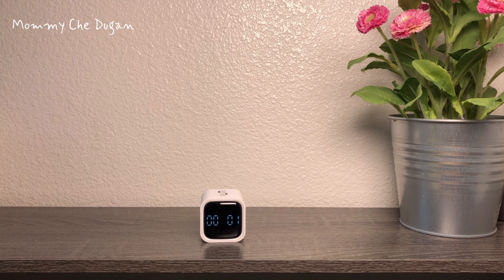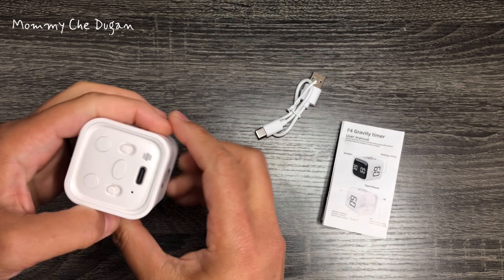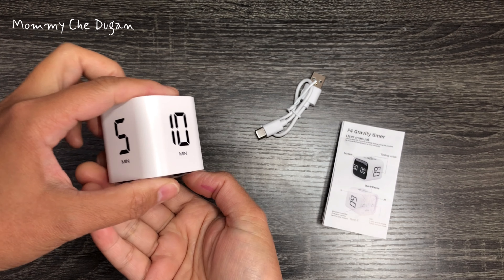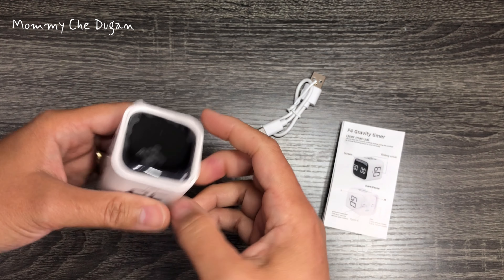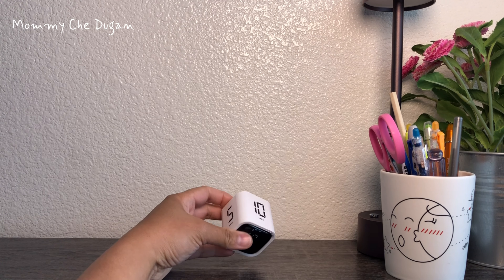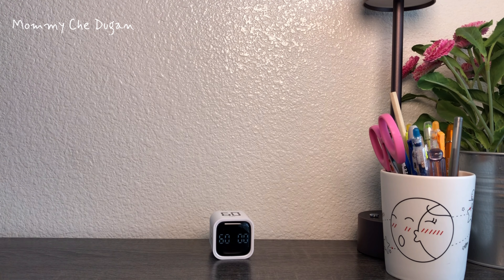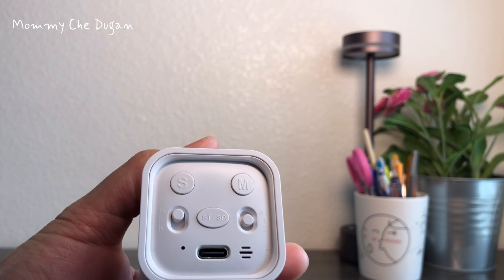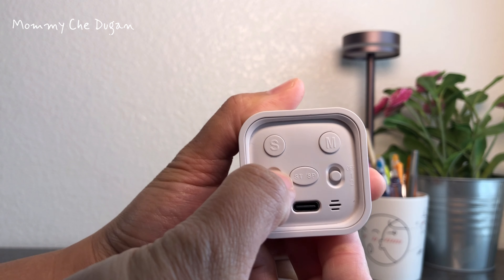Cube Timer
Cube Timer,Rotation Timer,5/10/30/60 Minutes and Custom Countdown,Productivity Timer,Pause and Resume,Silent,Vibrate and Adjustable Sound Alarm for Tasks,Work,Study,Kitchen (F4, White)

【Easy to use】: Preset time 5/10/30/60 minutes. Just turn the timer so the side with the numbers is facing up, the timer starts counting immediately. Countdown and timing can also be customized. Pause and resume, mute, vibrate and adjustable alarm sound volume.
【Applicable scenarios】: The digital timer is the perfect tool for office, work, meetings, children, learning, reading, sports, cooking, etc. This timer can be used in thousands of scenarios.
【Compact and rechargeable】: The timer measures 1.73*1.73*1.73 inches, fits in the palm of your hand, and weighs only 1.68 ounces. It's portable and fits into any pocket or bag. It is rechargeable, has a durable lithium battery and USB-C charging port, saving you the extra cost of buying batteries and taking a step towards environmental protection
【Simple design】: the most beautiful black and white tones, cubic design. Great for home decoration. Choose your favorite color and place the timer in your favorite location.